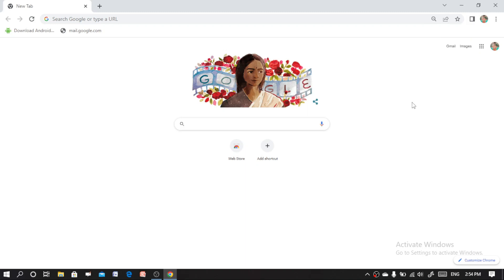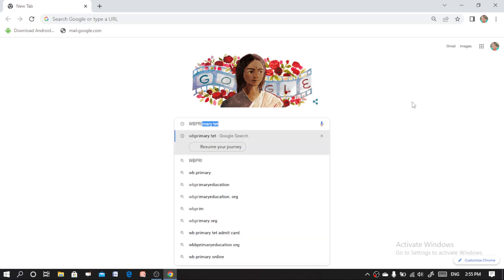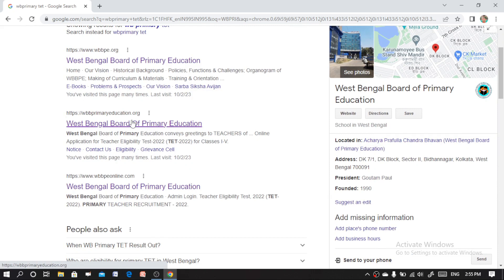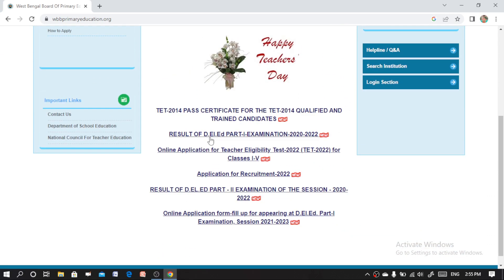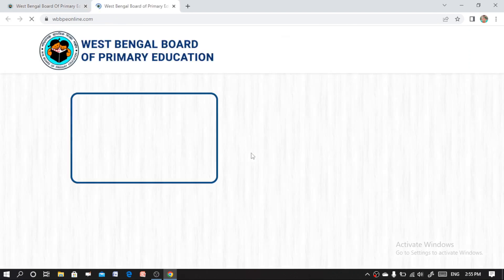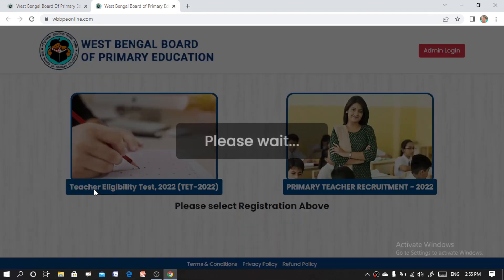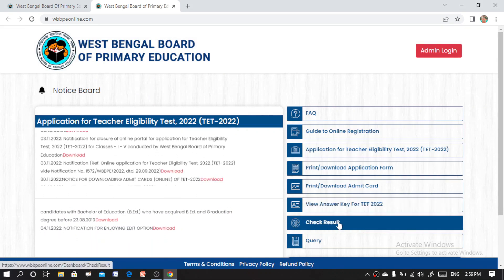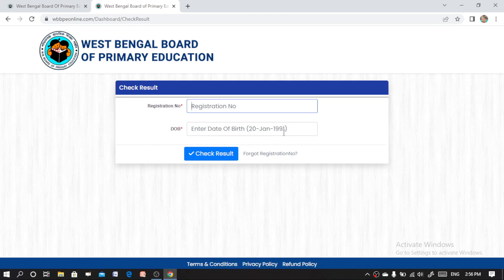WB PRIMARY TET-2022 RESULT OUT II HOW TO CHECK WB PRIMARY TET RESULT -2022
WB PRIMARY TET RESULT IS OUT TODAY. WATCH THE VIDEO HOW TO CHECK YOUR RESULT